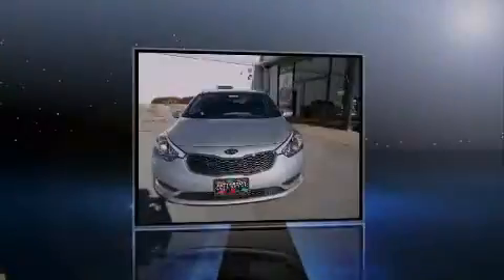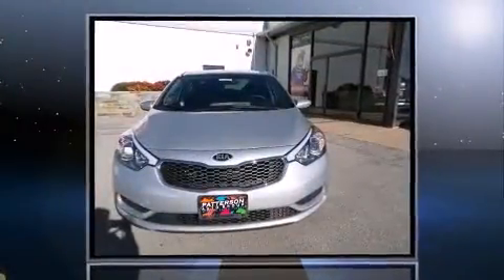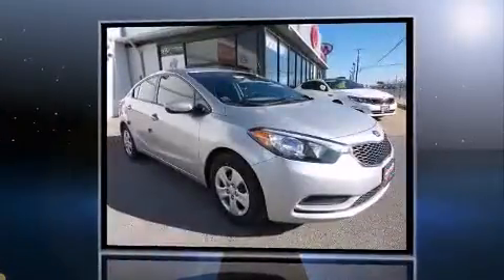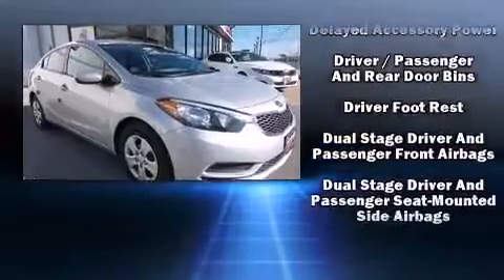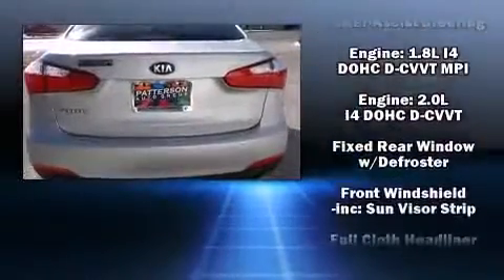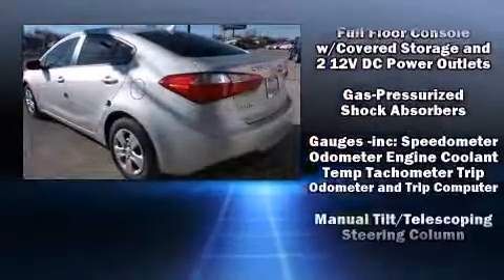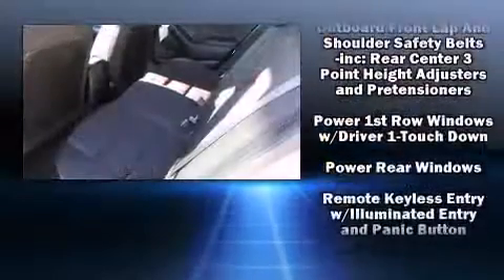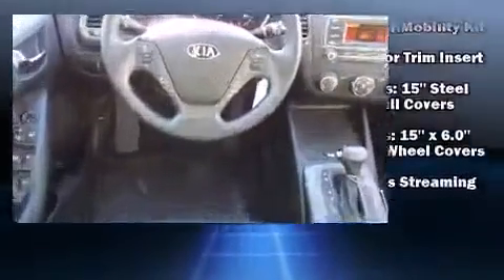2016 Kia Forte LX FWD in Wichita Falls, TX 76301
Introducing the 2016 Kia Forte. This 4 door, 5 passenger sedan is ready to drive off the showroom floor! Smooth gearshifts are achieved thanks to the efficient 4 cylinder engine, providing a spirited, yet composed ride and drive. Both high fuel economy and flexible performance are assured by the 6 speed automatic transmission. Kia prioritized practicality, efficiency, and style by including: delay-off headlights, 1-touch window functionality, an outside temperature display, front bucket seats, telescoping steering wheel, power windows, and much more. Kia also prioritized safety and security by including: head curtain airbags, front SIDE impact airbags, traction control, brake assist, a panic alarm, and 4 wheel disc brakes with ABS. For added security, dynamic Stability Control supplements the drivetrain. You will have a pleasant shopping experience that is fun, informative, and never high pressured. Stop by our dealership or give us a call for more information.